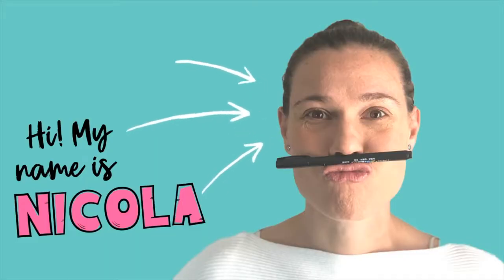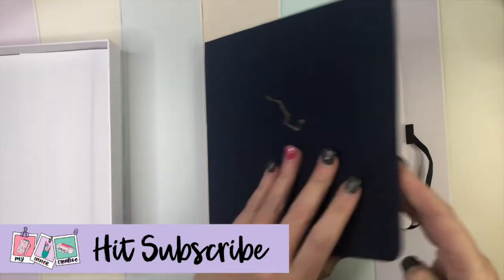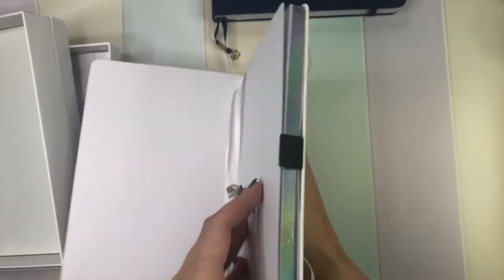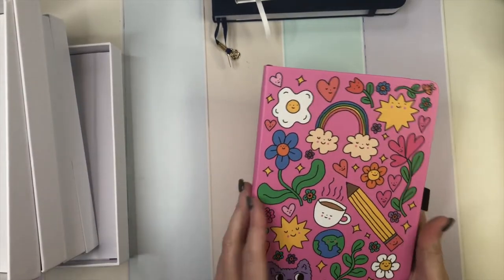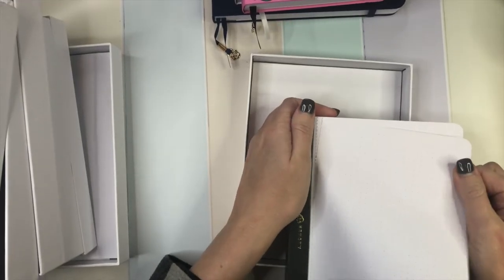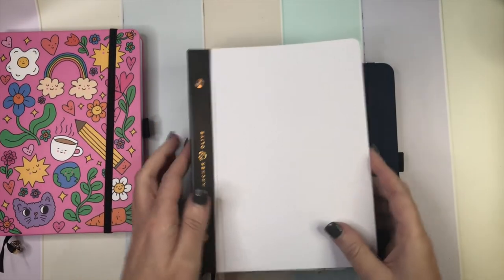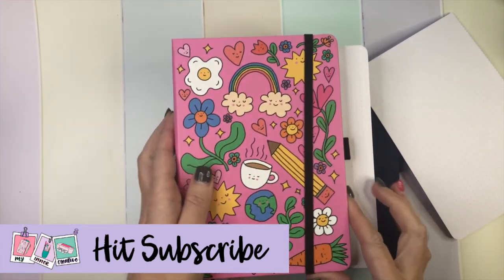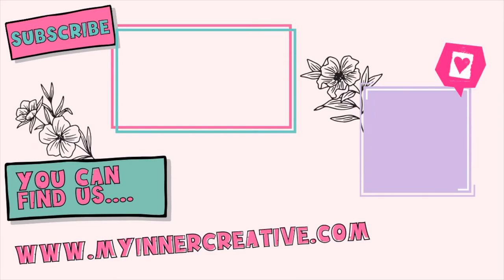REVIEW | @ArcherandOlive Stationery Haul - Pride notebooks, Square Notebook and Notepad!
As an Archer and Olive Design Team Member I get sent some of the most amazing products awesomeness! In this Haul I received the following:
Rainbow Holographic Pride Notebook
Illustrated A&O pride notebook
A Square Notebook
A block of notepaper

If you want to see a fun review online check out this panel review of the notebook